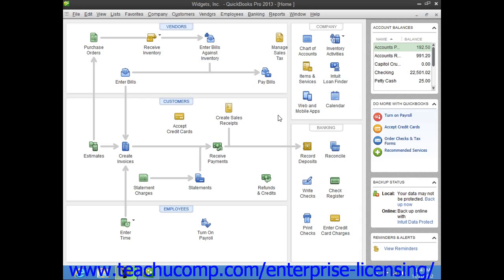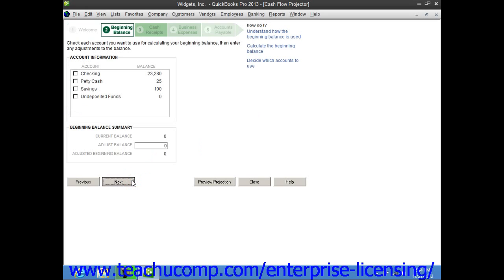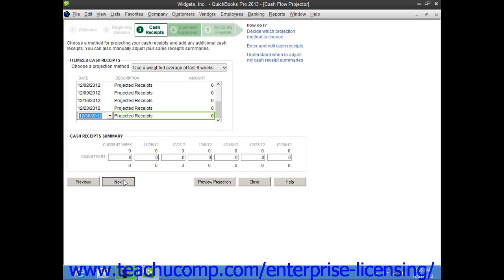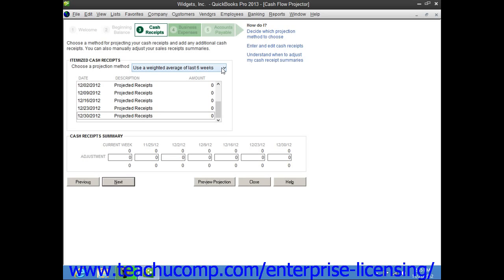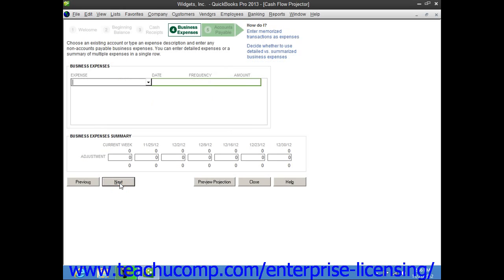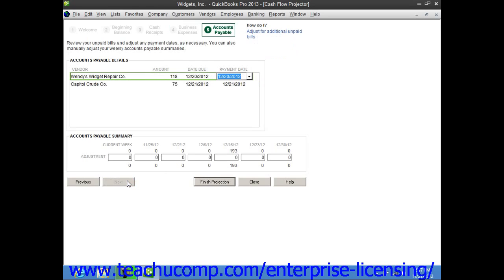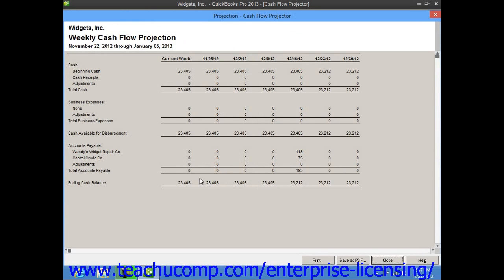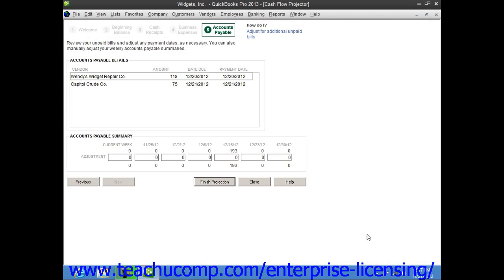Intuit Quickbooks Tutorial 2013 Company Management 25.6 Employee Group Training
A clip from Mastering QuickBooks Made Easy: Using the Cash Flow Projector in QuickBooks Pro 2013. Get a FREE demo of our training for groups of 5 or more